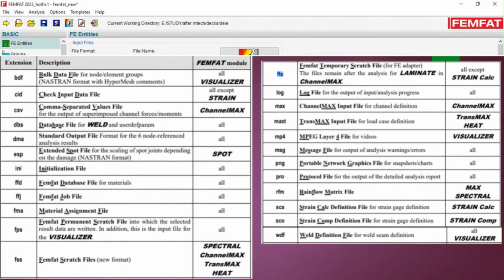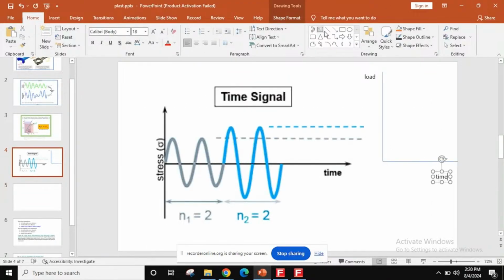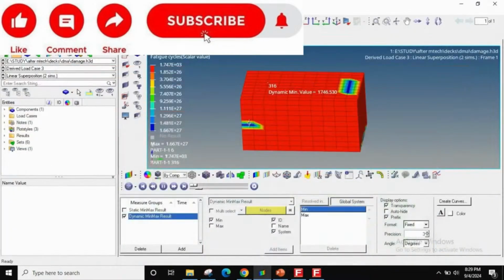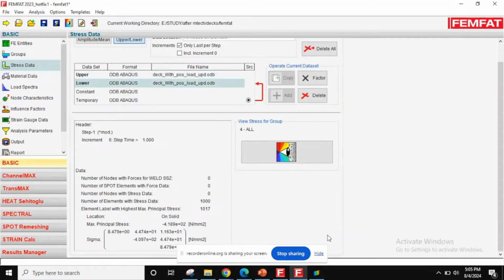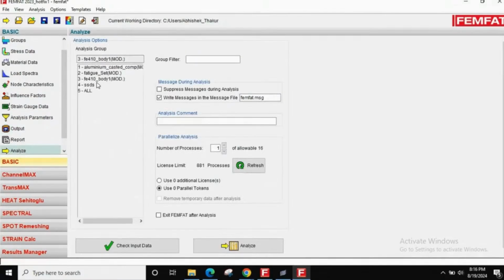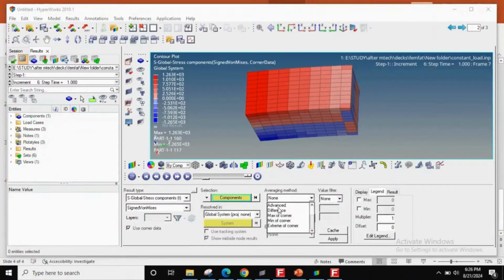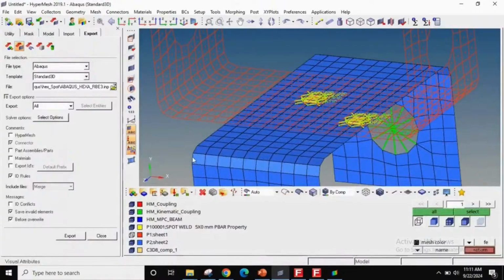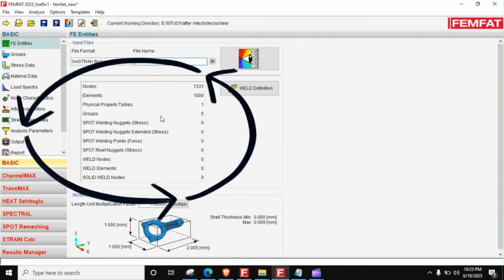Live fatigue evaluations in FEMFAT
🛠 Software Covered: FEMFAT, FEMFAT Basic
📌 Ideal For: FEA Analysts, CAE Engineers, Fatigue Simulation Experts